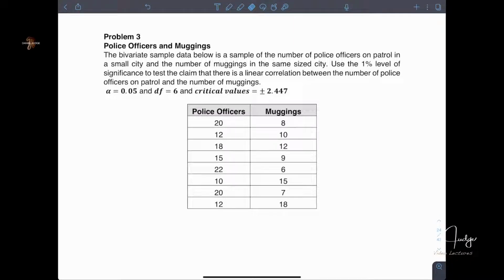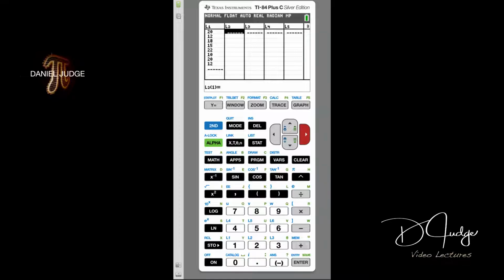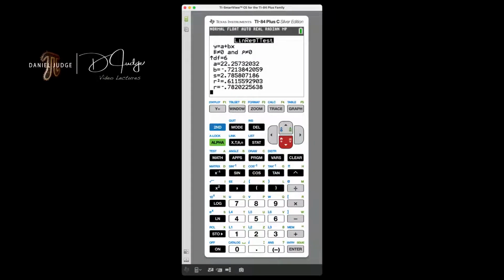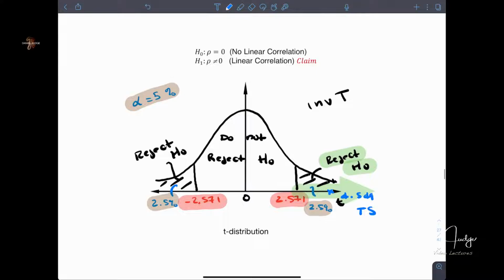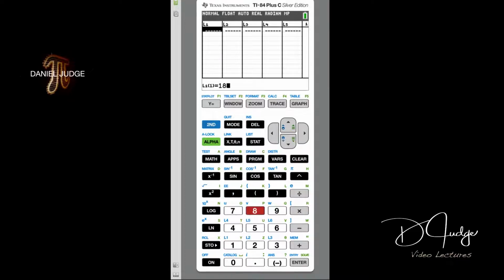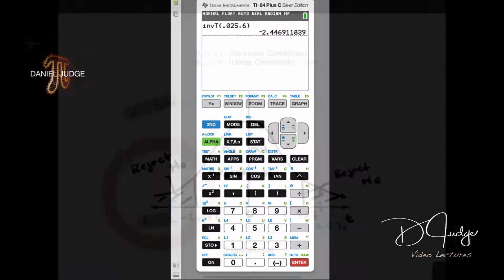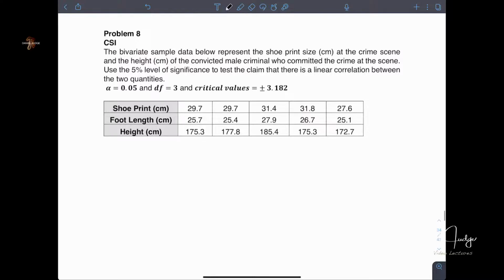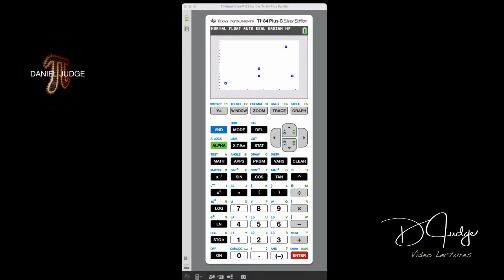Linear Correlation and Regression TI-84 Calculator HW